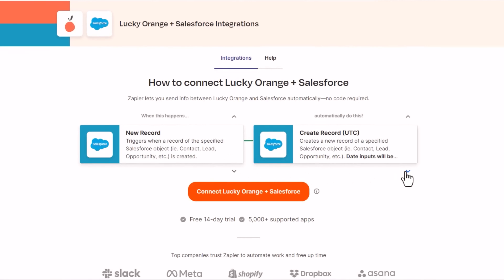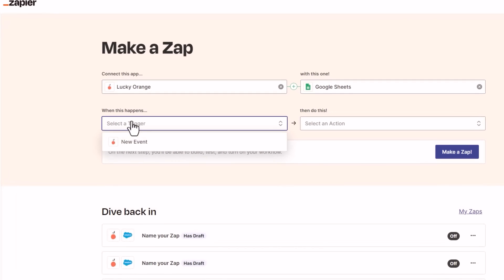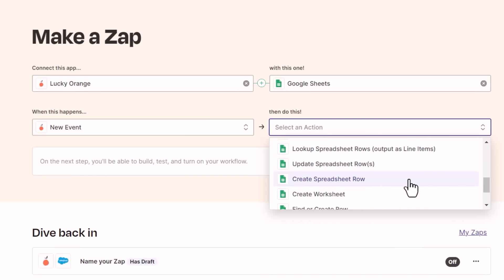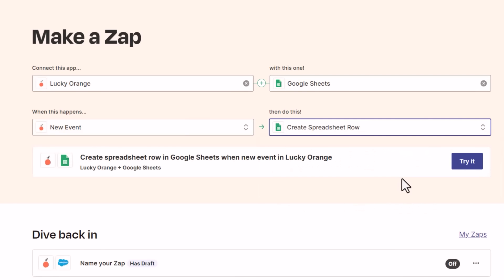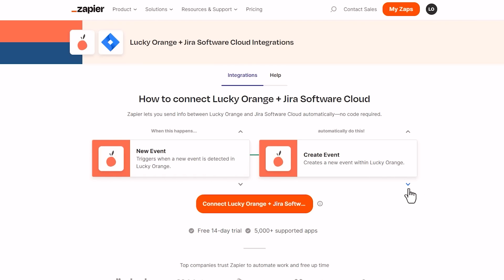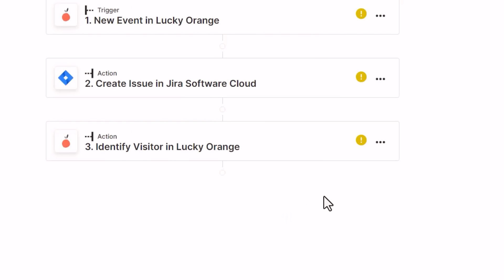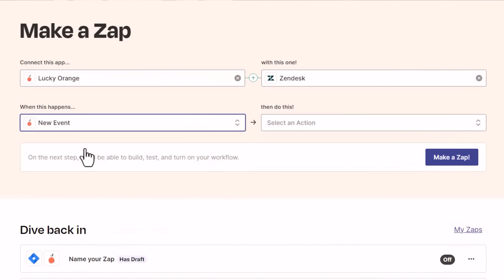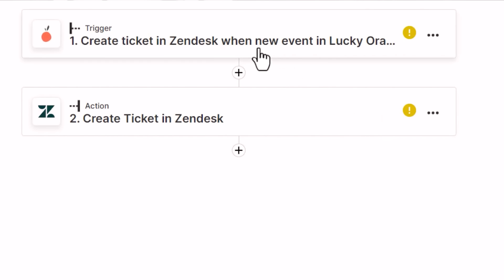Our 5 favorite Zaps | Zapier + Lucky Orange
Connect your Lucky Orange data to over 5,000 of your favorite apps with Zapier! Create Zaps with Google Sheets, Salesforce, Slack and more.